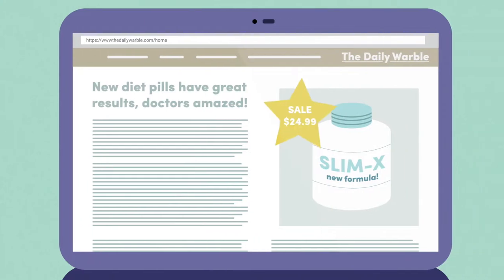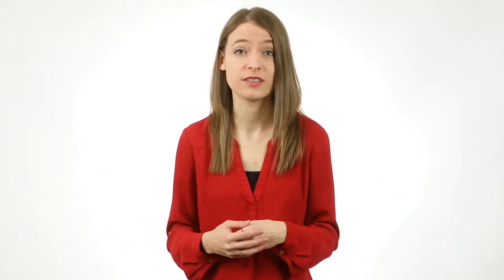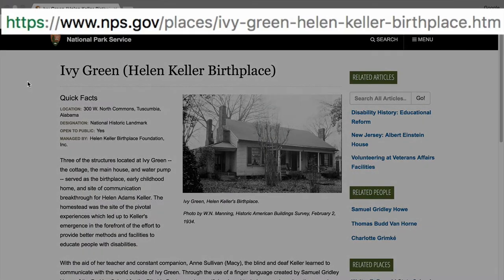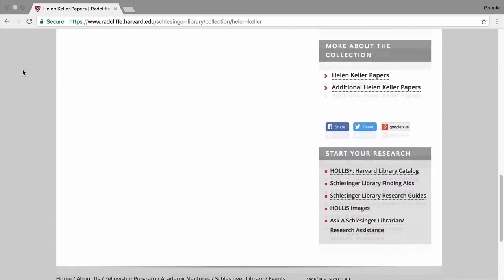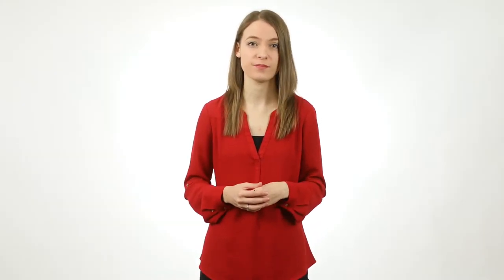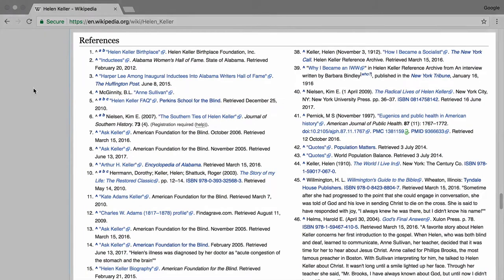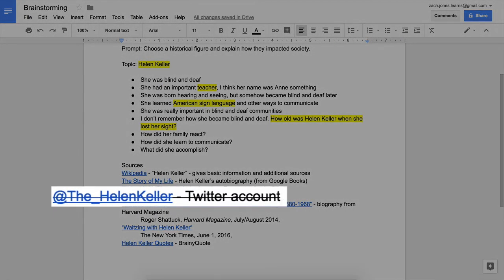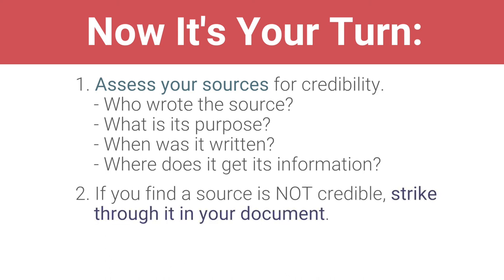Assess Source Credibility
This video marks the end of lesson two. Here you'll learn how to evaluate whether a source is credible or not.

0:00 - What is credibility?
0:52 - How do you know if a source is credible?
1:19 - Evaluate sources by looking at clues in the web link
2:02 - Ask questions about the information that you're reading
2:32 - Check when the source was written
2:41 - Check references to verify information
3:08 - Cross out sources that aren't credible
3:43 - Recap: Assess your sources and mark sources that aren't credible